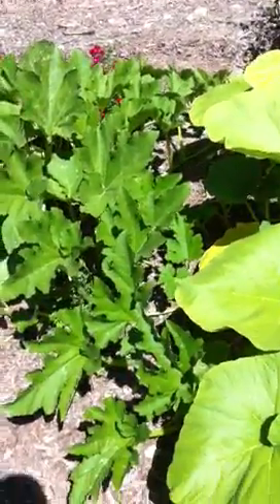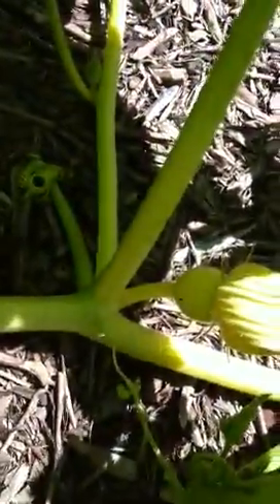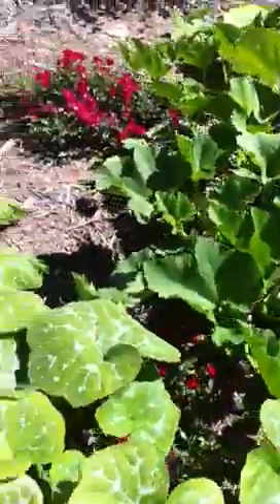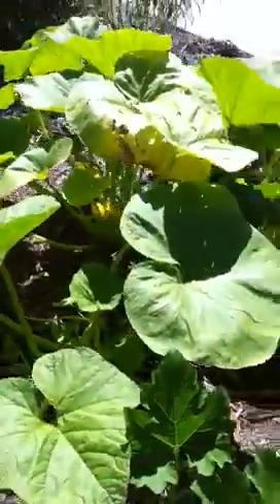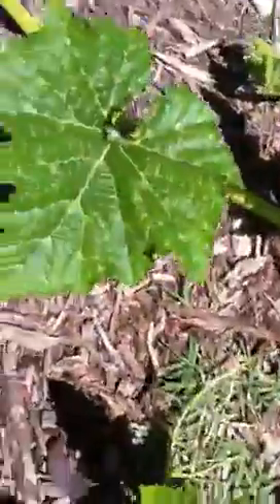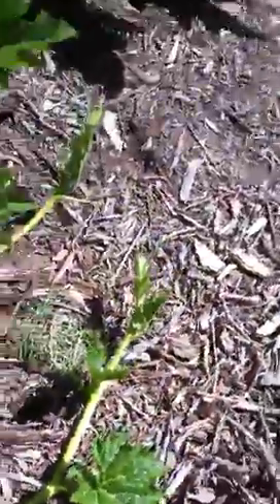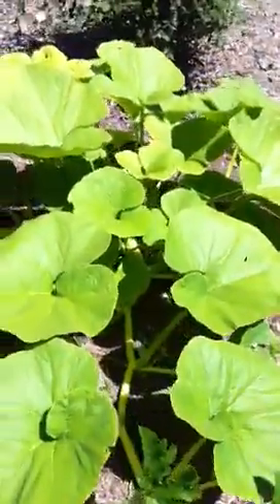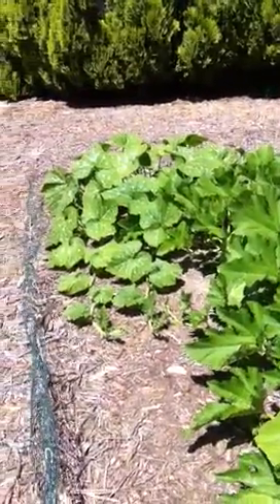Pumpkin patch update (3)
Sorry I took so long to shoot an update, I was out of town for about a week. They seem to be doing alright and I now have three bloomed female flowers. One big max and two jack-o-lanterns. Hopefully they make it to full maturity :)